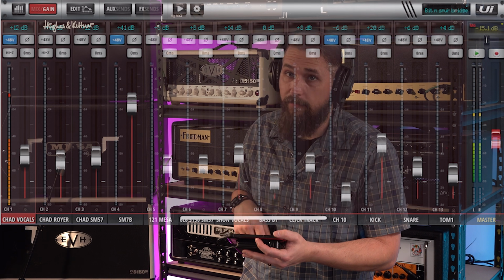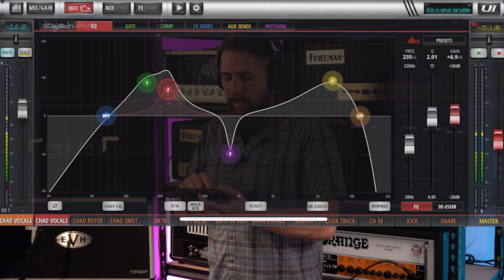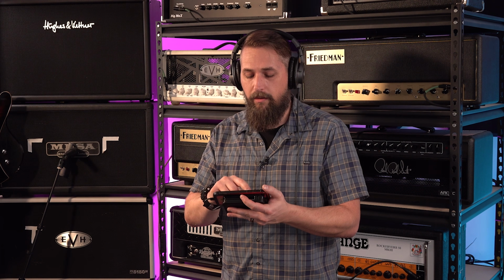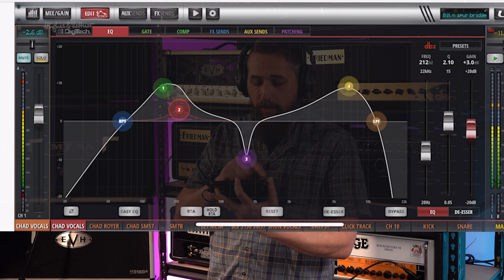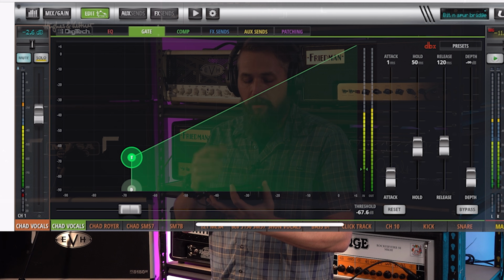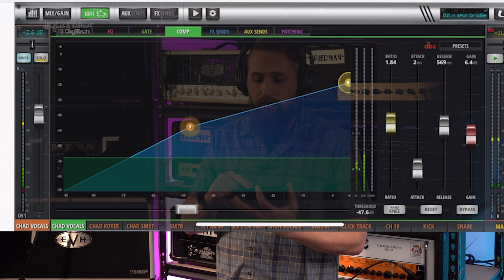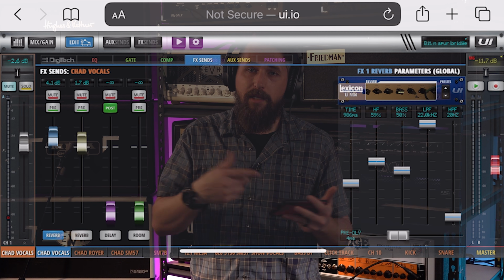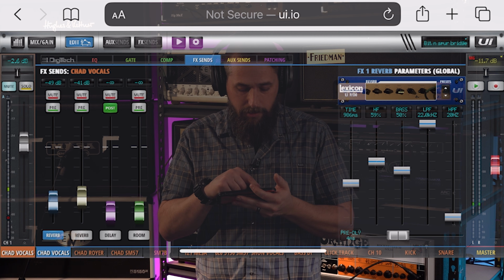Soundcraft Ui24R 24-Channel Mixer & Digital Interface | What We've Learned | Part I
Today, we're walking you through how to get a nice podcast or audiobook quality to speaking voice in the studio with the soundcraftui24r 24-channel mixer. We will walk through all the features that we've learned simply by using the mixer daily, giving you all the tools required to make it sound amazing. And these same examples can be applied across many different applications. This will be a multi-part series on how to use the UI24 to your advantage. So come along with us on this journey of tone and learn how to hone your tone and musicianship.

Connect with Gearly Beloved on Instagram and Facebook!